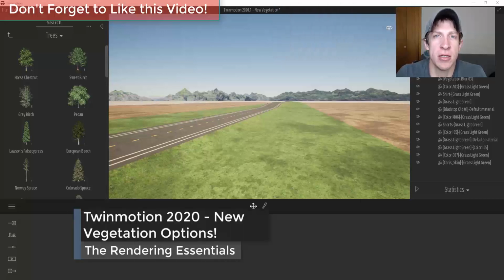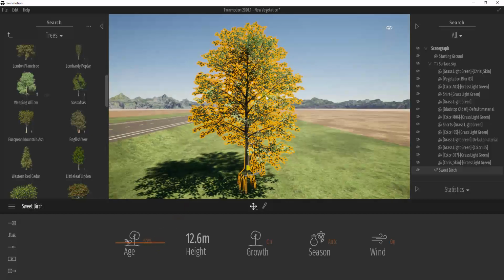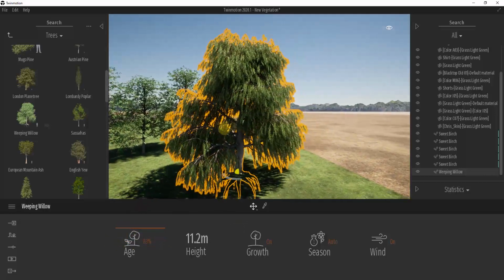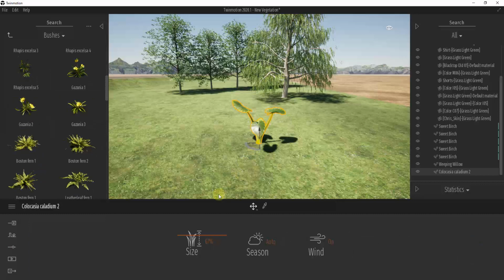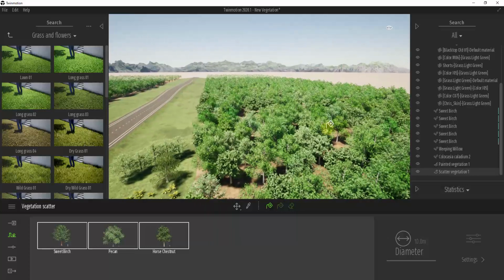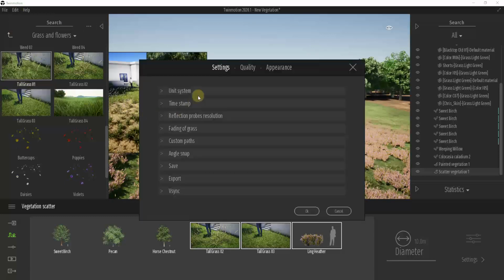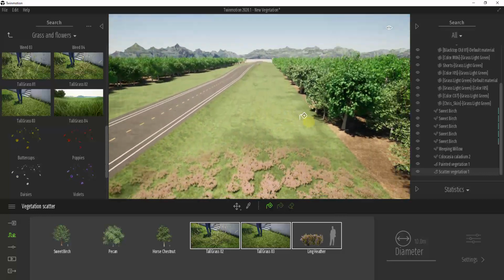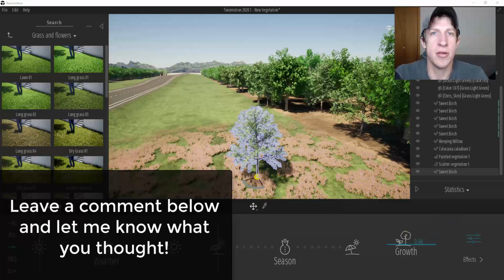Twinmotion 2020 NEW VEGETATION FEATURES Overview - What's New?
In this video, we talk about how the vegetation features and library contained inside of 2020 has changed! Learn about all the new features here!